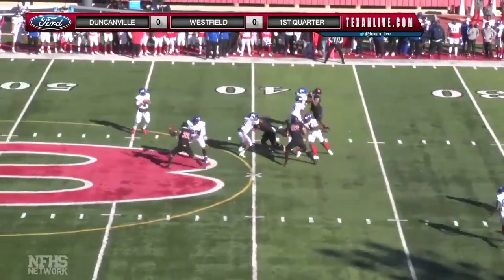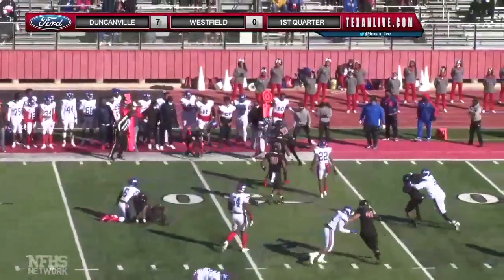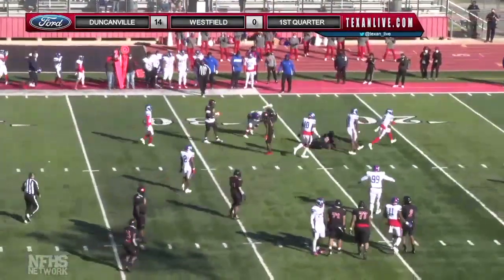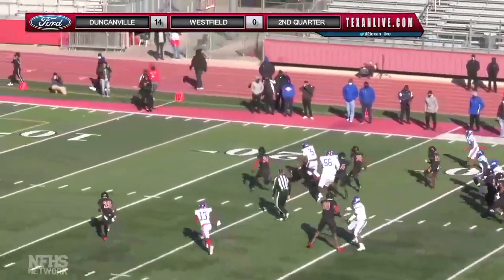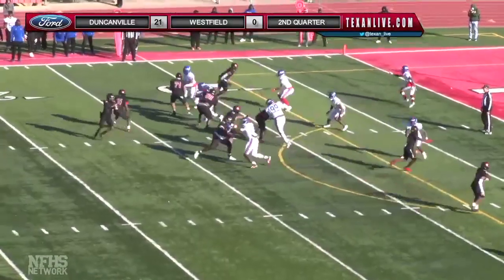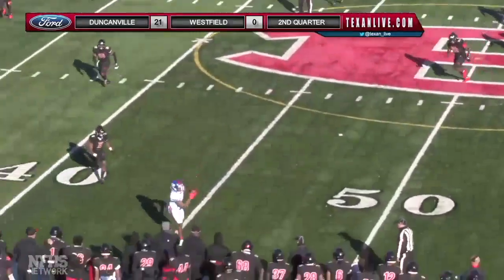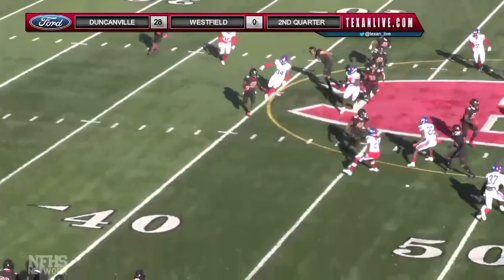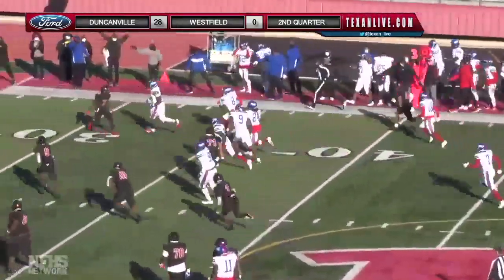HIGHLIGHTS: No. 7 Duncanville beats Westfield 56-0 in Texas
Highlights of No. 7 Duncanville's 56-0 win over Westfield in the third round of the Texas 6A Division 1 playoffs.